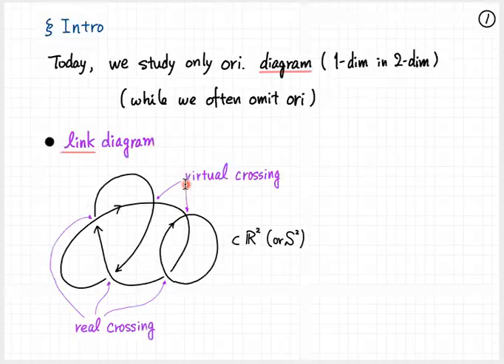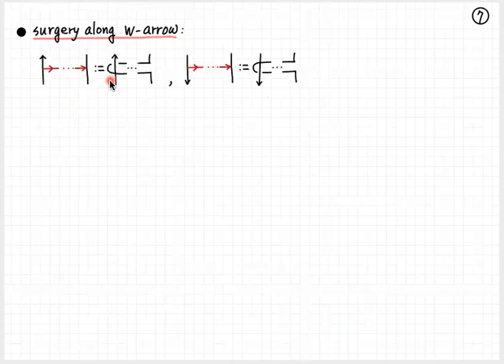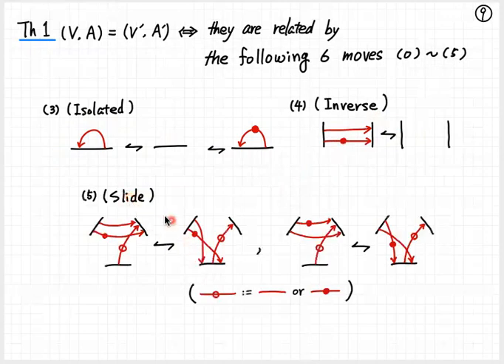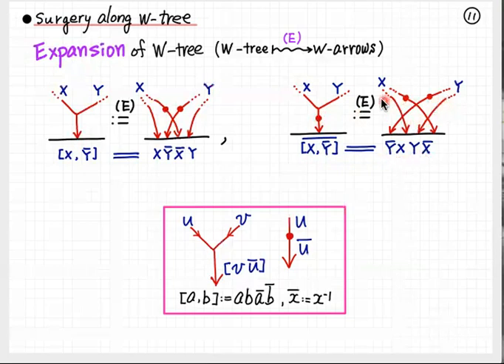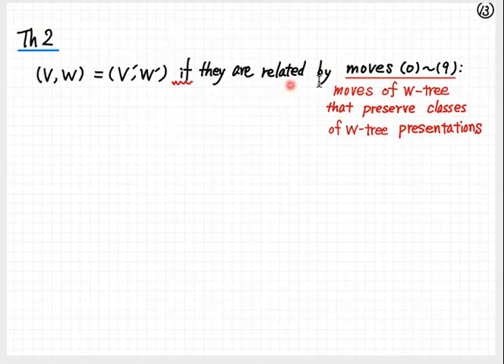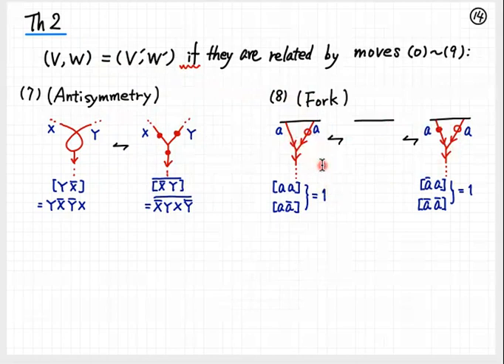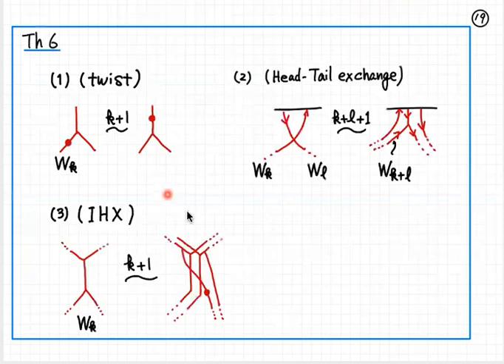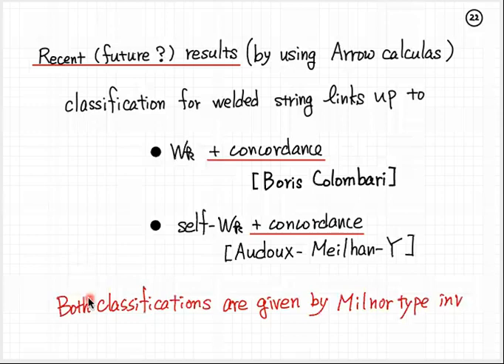CKVK* Seminar: Arrow Calculus for Welded Links (Akira Yasuhara, Waseda University)